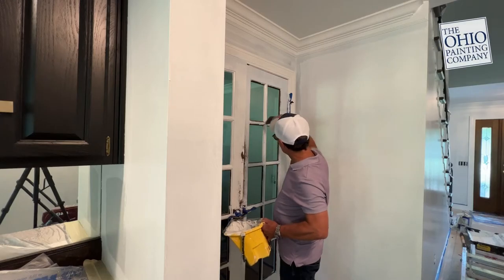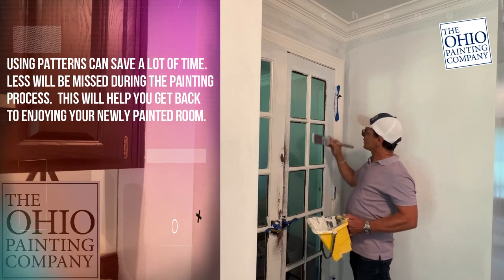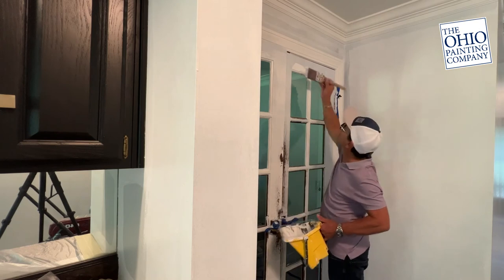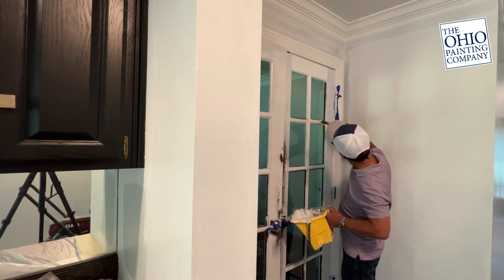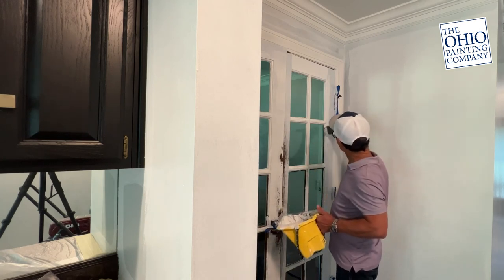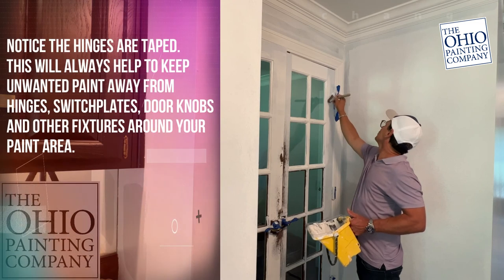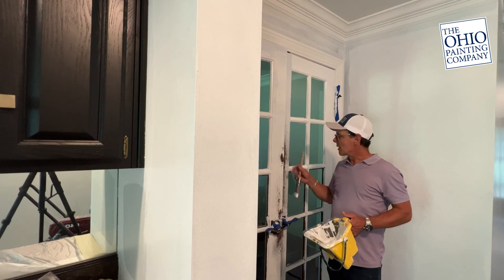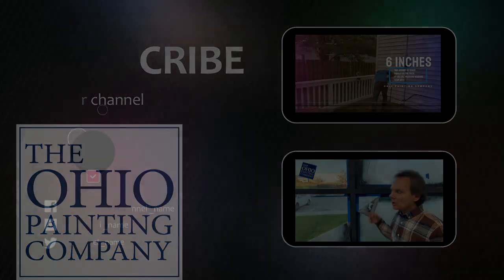How to Paint French Doors - Patterns Will Speed Things Up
Patterns when painting can help save some time!  In this video, Kevin features a demonstration on how to keep a good pattern while painting around those French door windows.